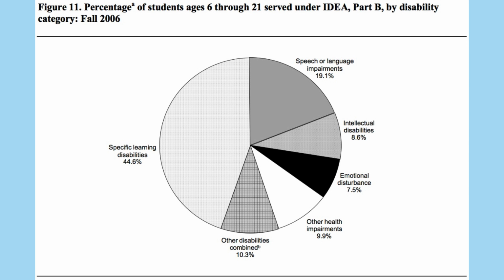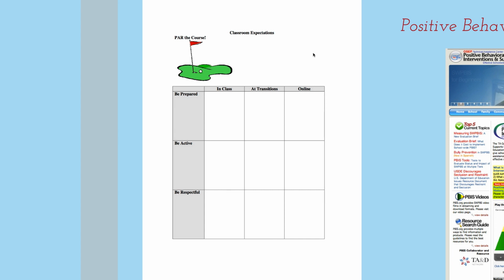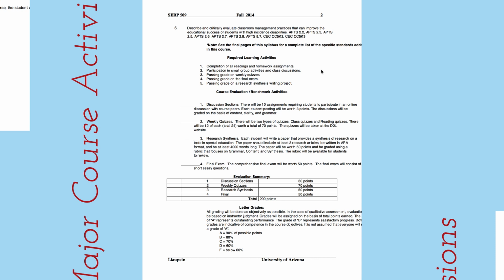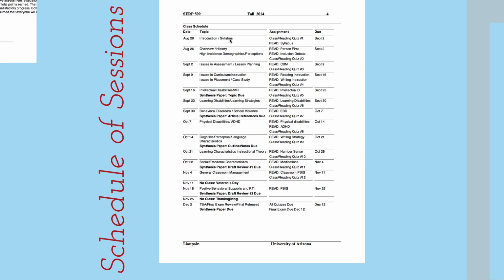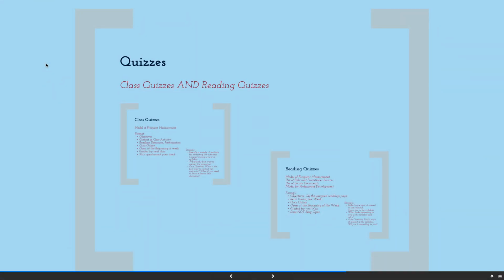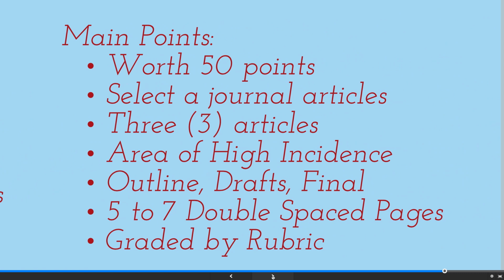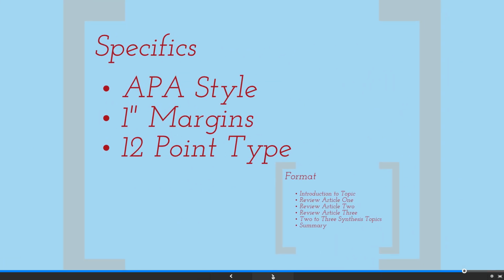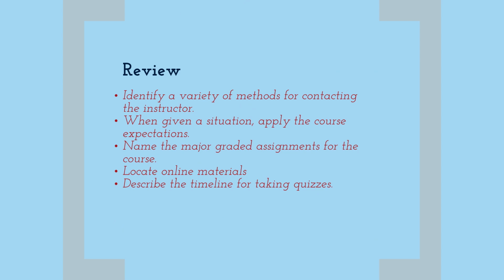SERP 509 Intro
This video provides and intro for SERP 509 at the University of Arizona